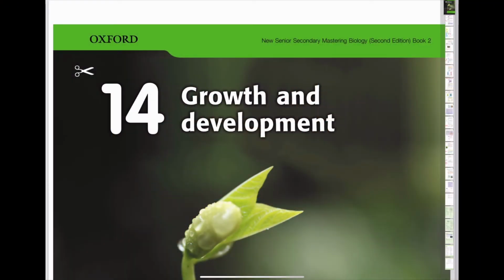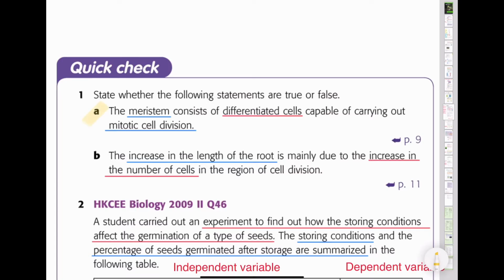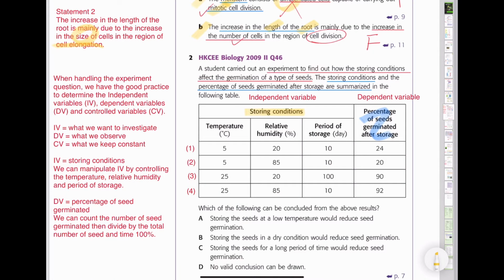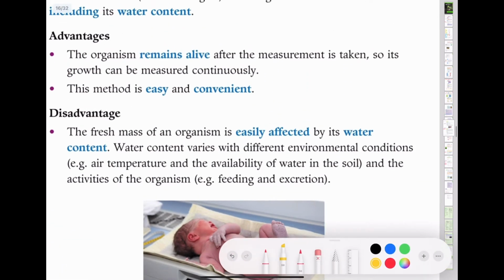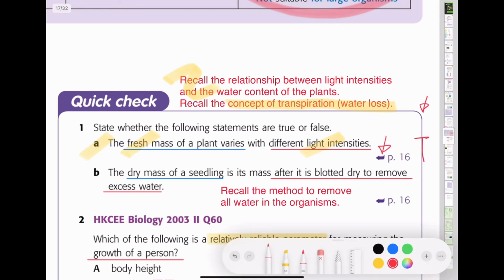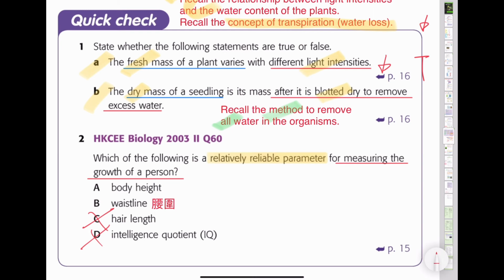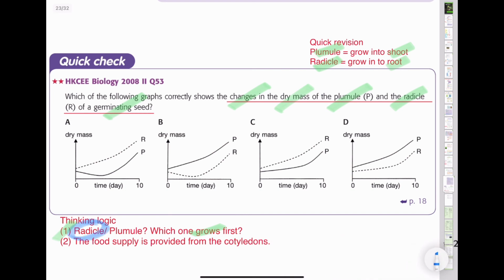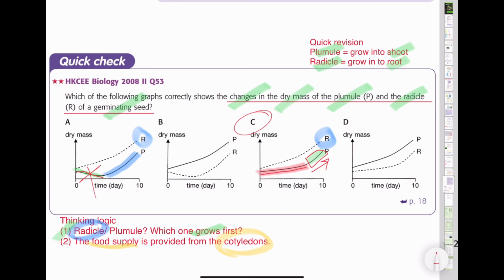DSE BIO │ Biology Revision 18 - Growth & Development │ Faith Education